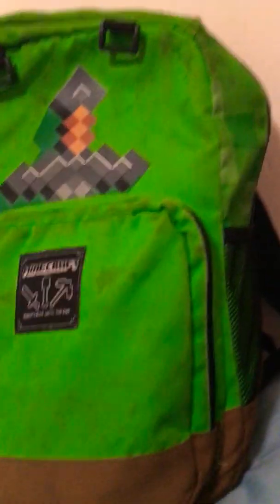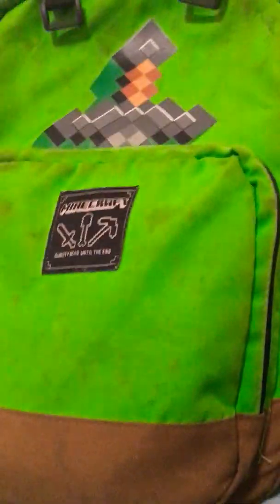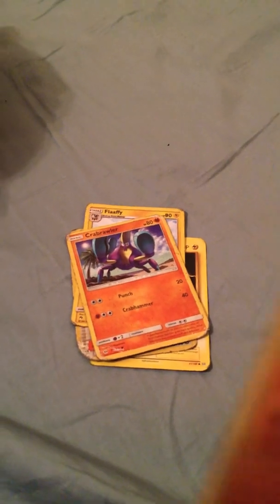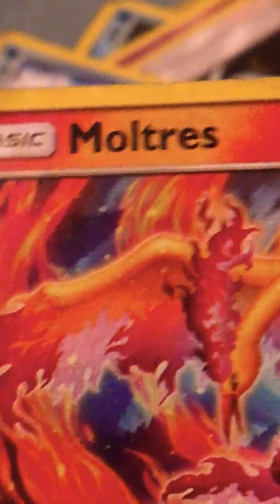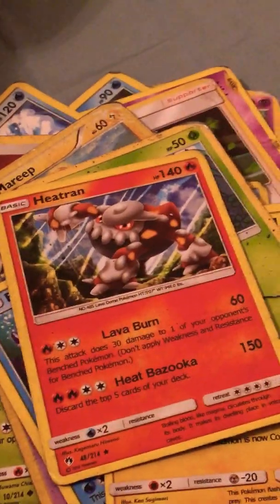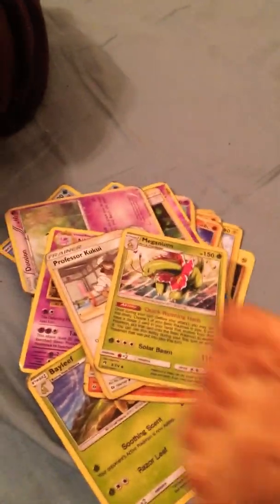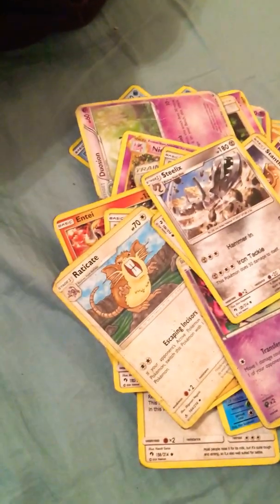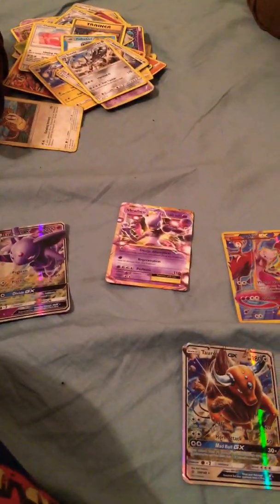Pokémon Card Review😇😇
Revmas day 6
So yeah I going to start talking in my vids now